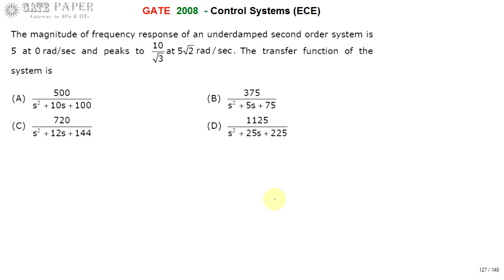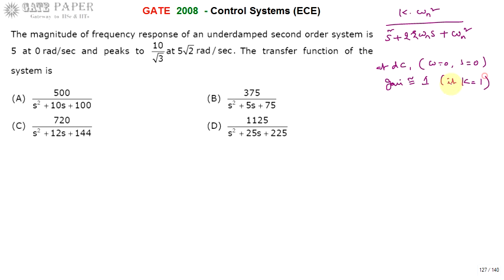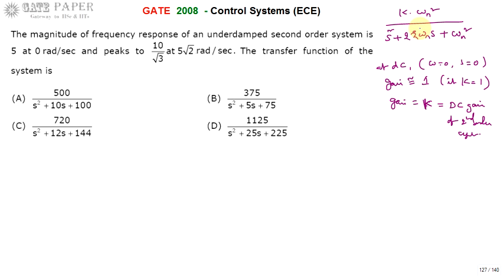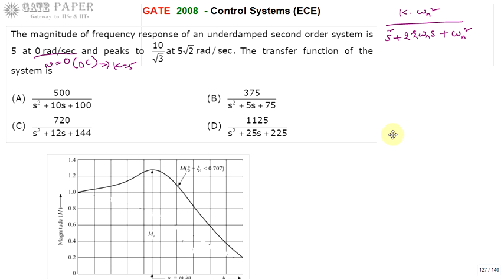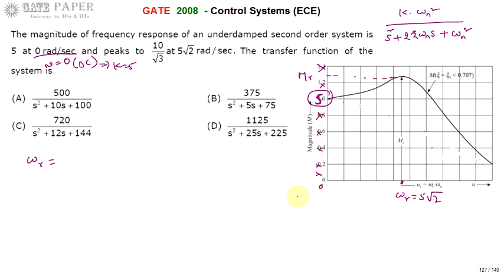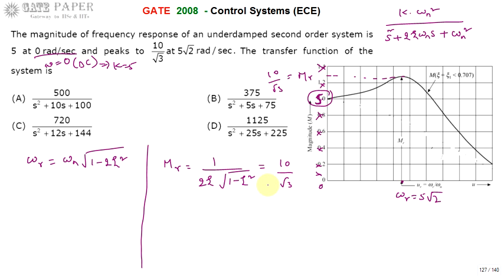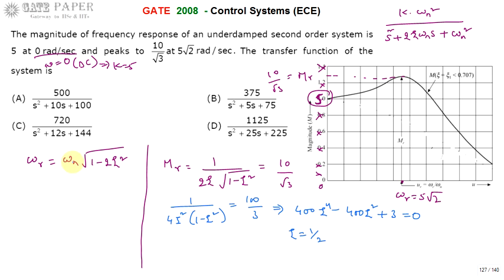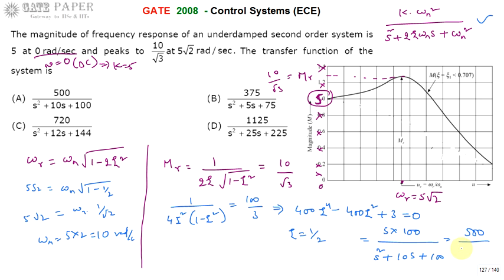GATE 2008 ECE Find Transfer function from Frequency response parameters of 2nd order system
Frequency response parameters of control system are resonant peak, resonant frequency, bandwidth, phase margin and gain margin